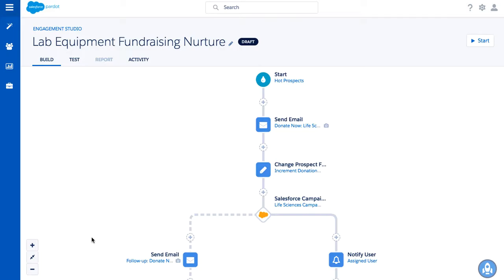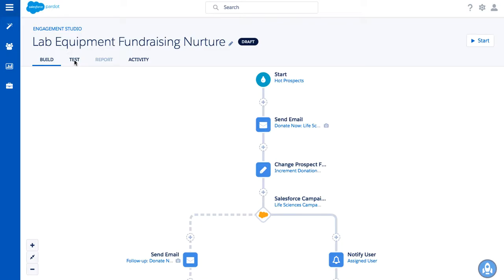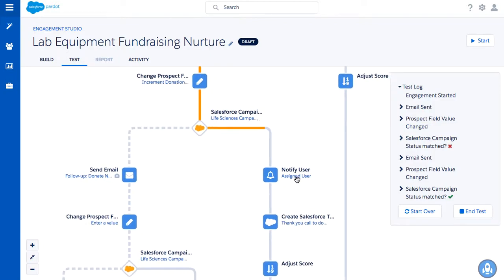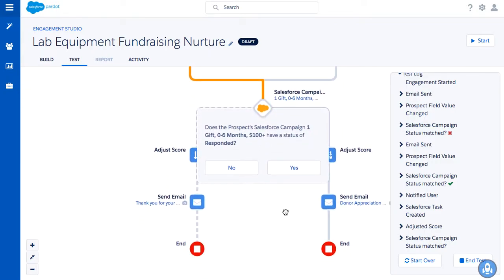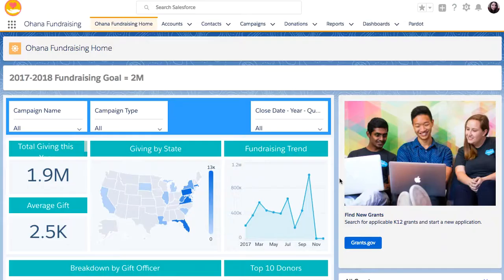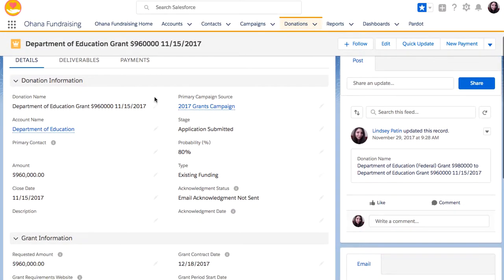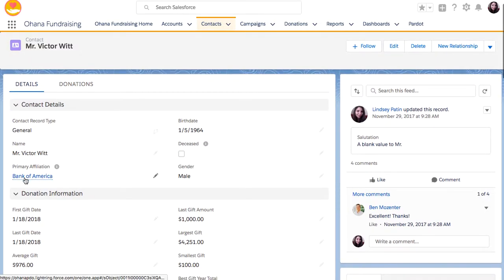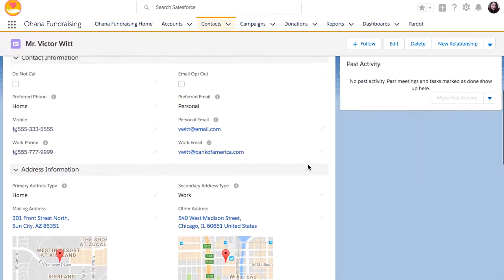Salesforce.org K-12: Marketing & Fundraising